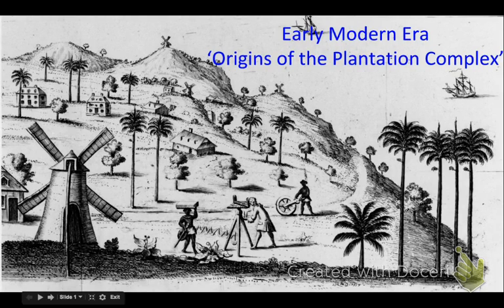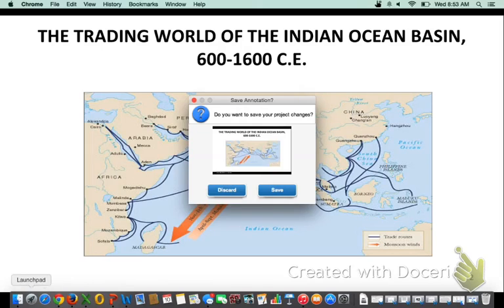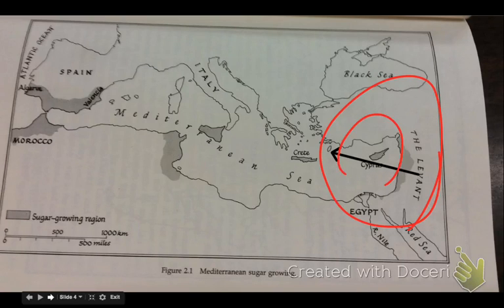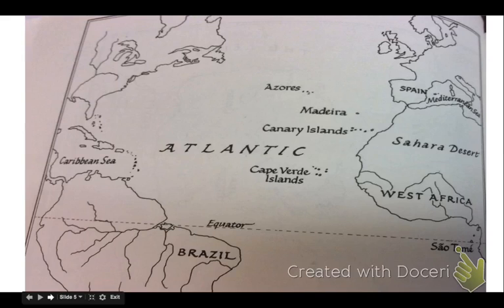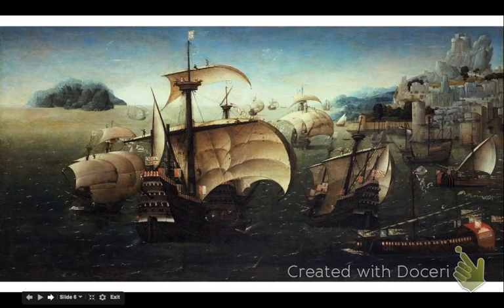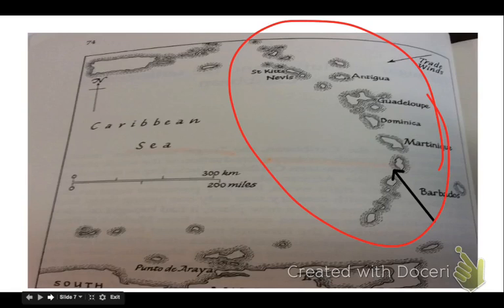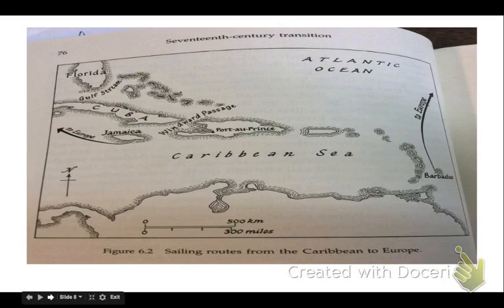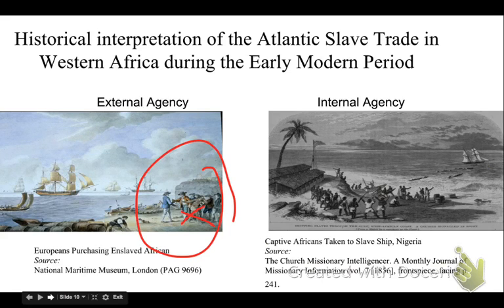'Origins of the Plantation Complex' Early Modern Era